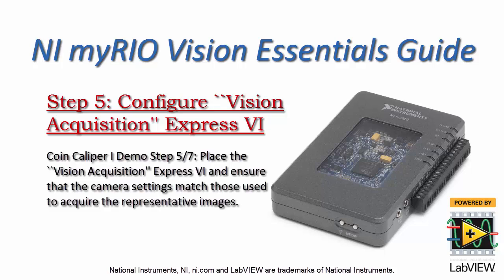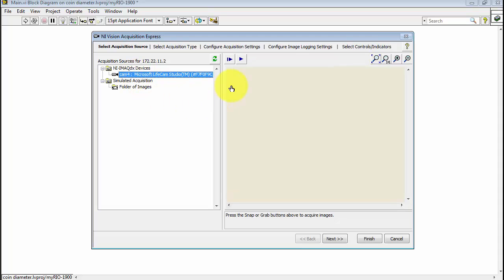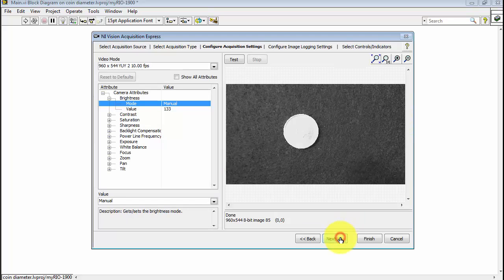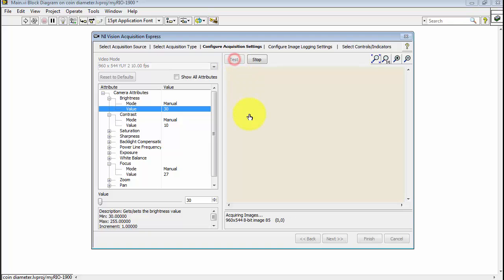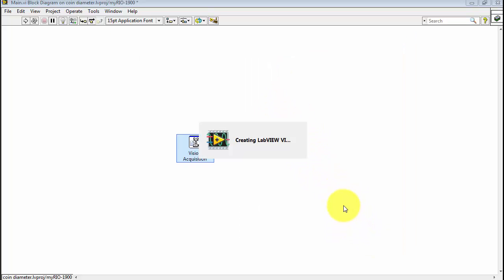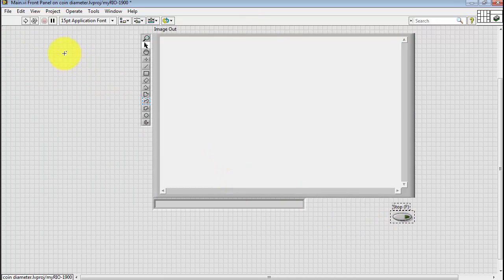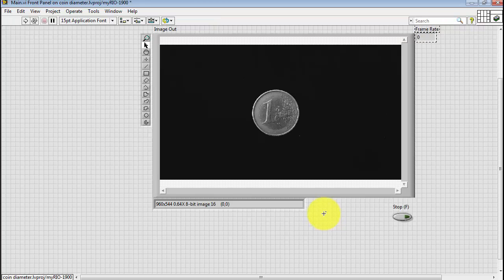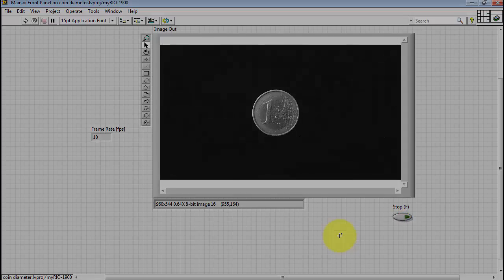NI Vision: Step 5: Configure ``Vision Acquisition'' Express VI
Coin Caliper I Demo Step 5/7: Place the ``Vision Acquisition'' Express VI and ensure that the camera settings match those used to acquire the representative images.